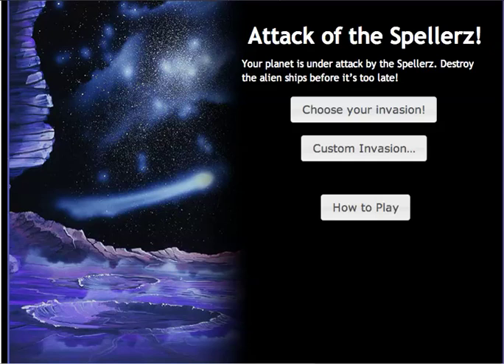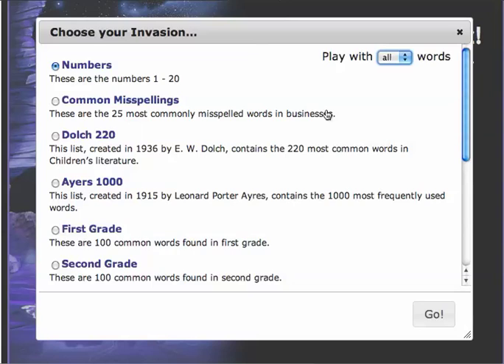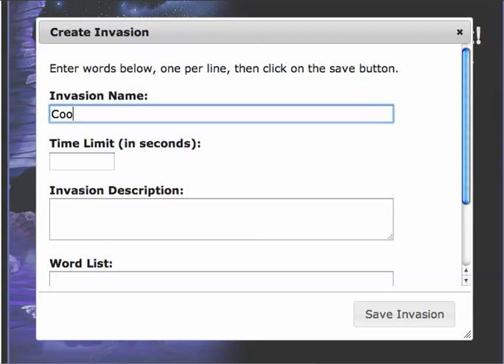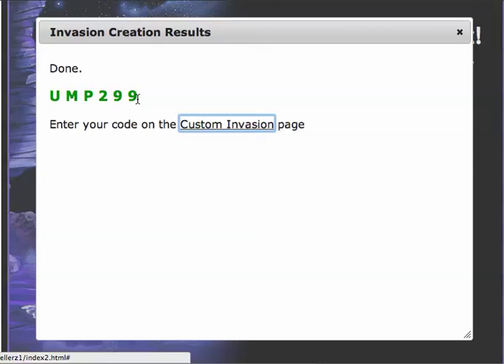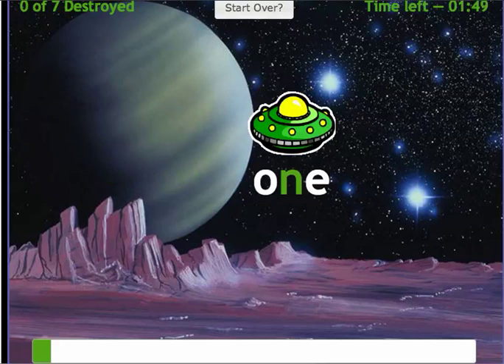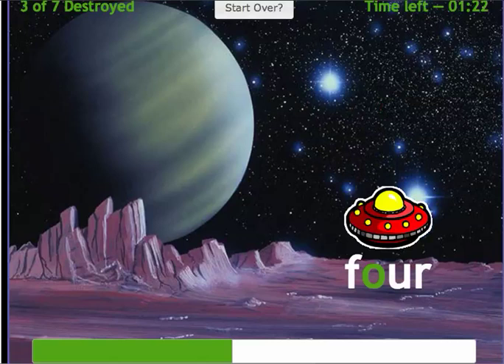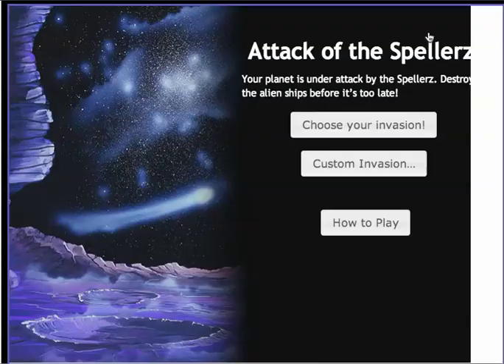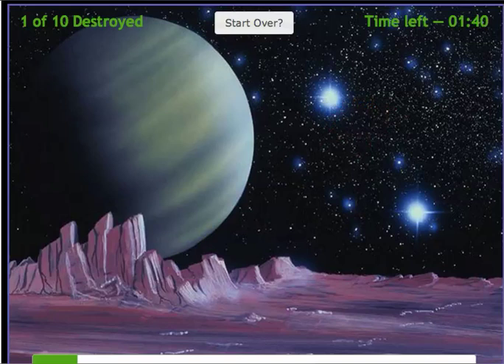Spellerz!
This video will show you how to play Spellerz! on MrNussbaum.com